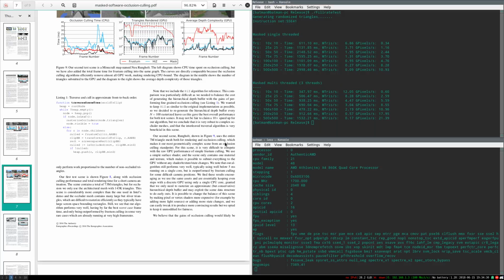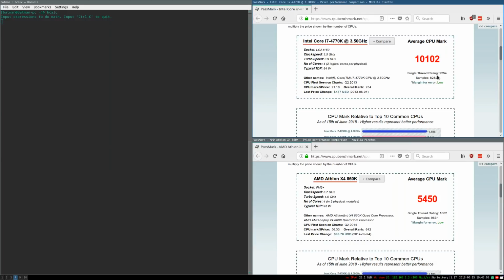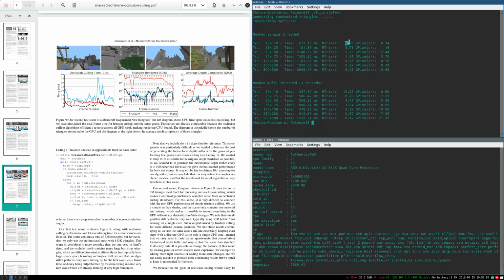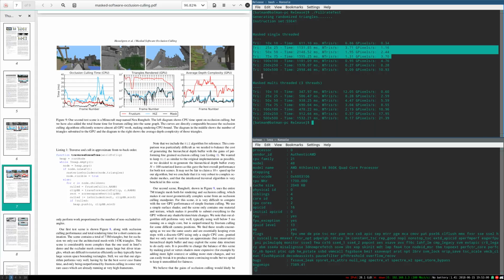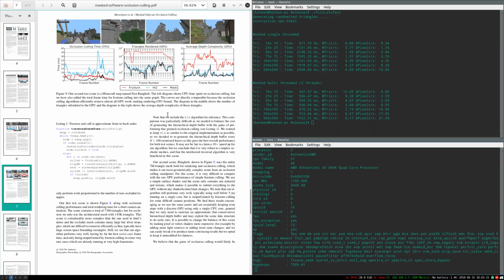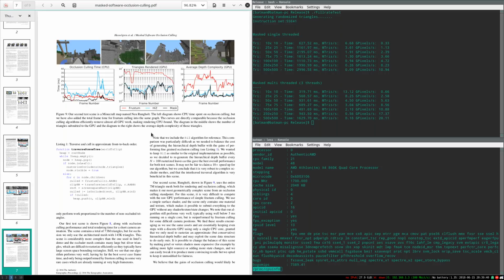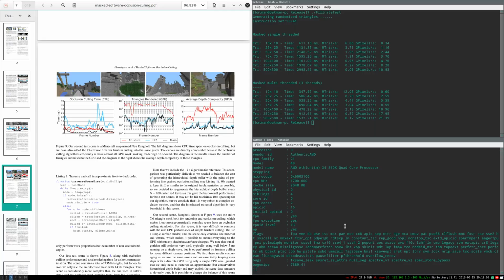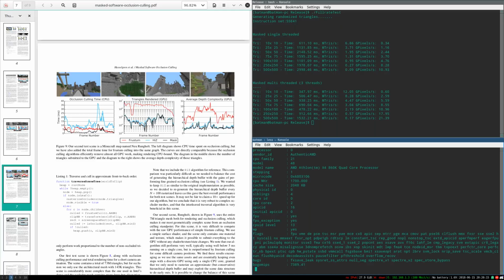#6 How Occlusion Culling Works: Masked Software Occlusion Culling (Part 2)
In this video, we investigate the performance claims of masked software occlusion culling and see how it would perform in actual games on actual consumer-level hardware.

Thundzz (Yacine)
Andreas Nordh
matthew motsinger
ExemptAK
oleg shulzhenko